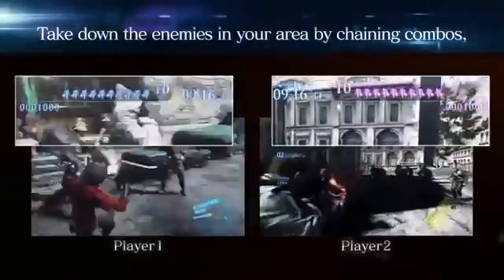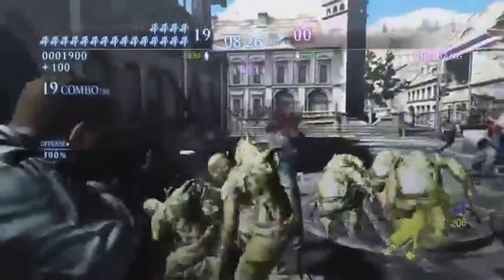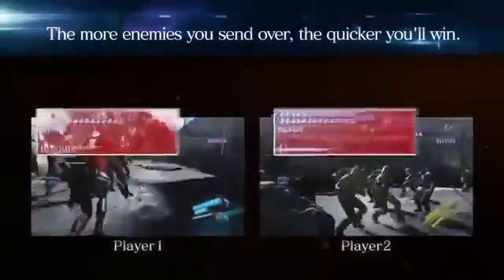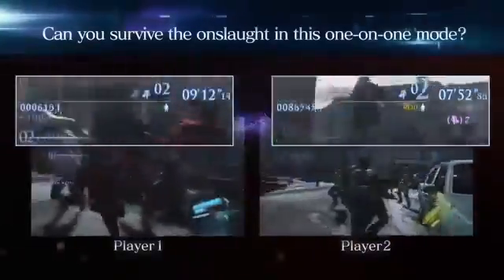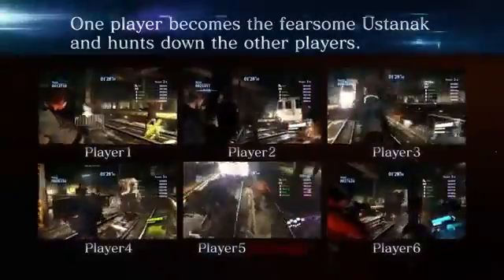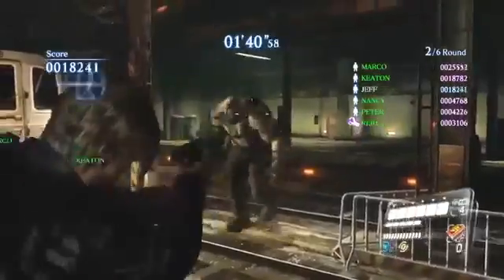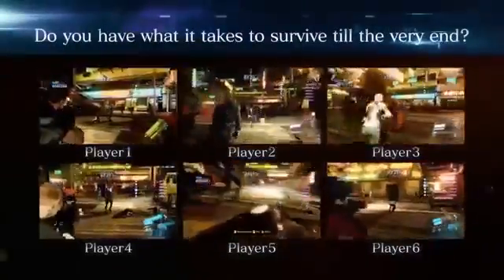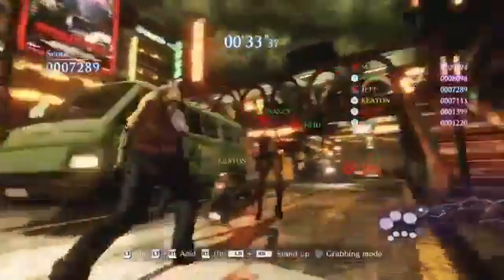Resident Evil 6 3 Modes in 1 Pack2459